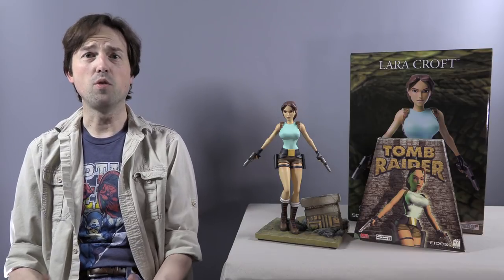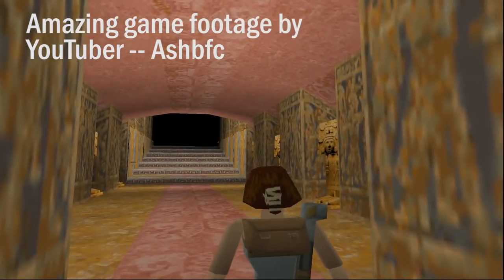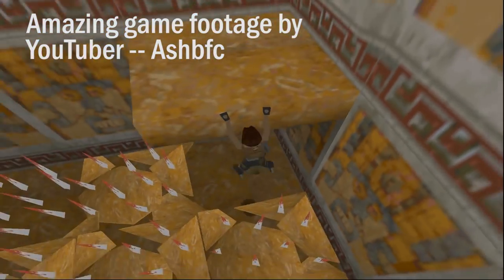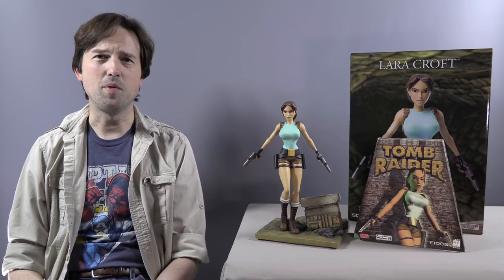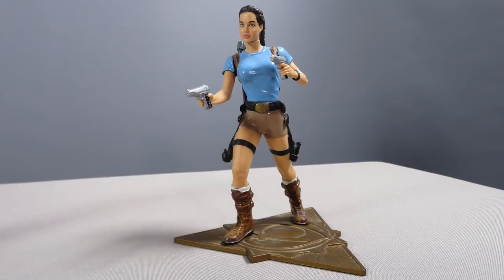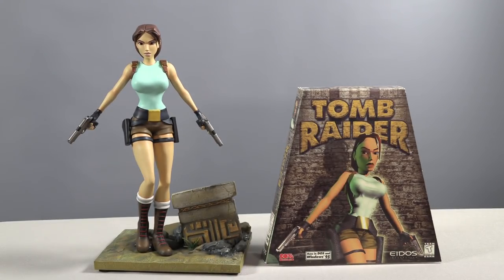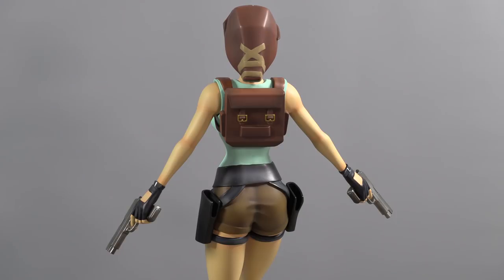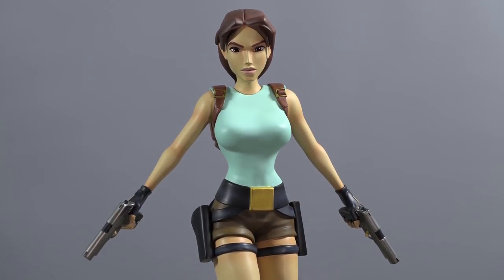Tomb Raider Classic Statue by Gaming Heads